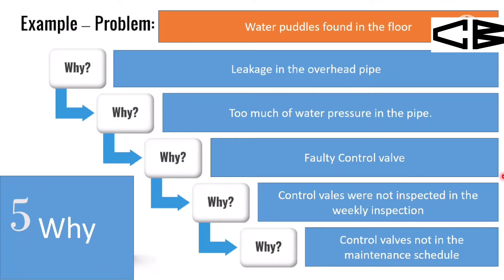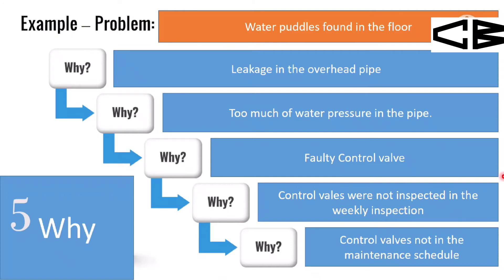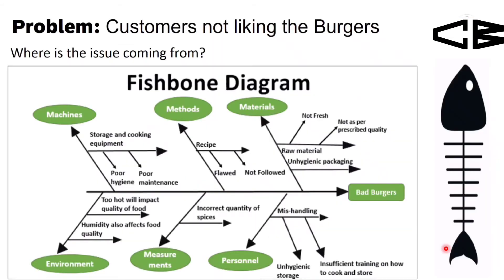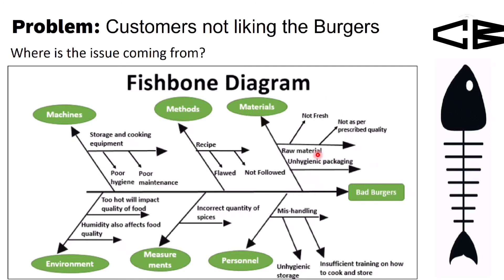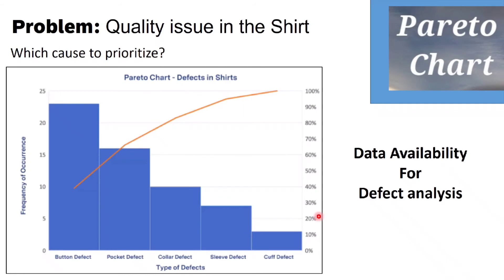Root Cause Analysis | RCA tools | Explained | Problem solving skills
One of the main expectations during interviews. Problem solving and Root cause analysis. Different tools used for RCA and their application.